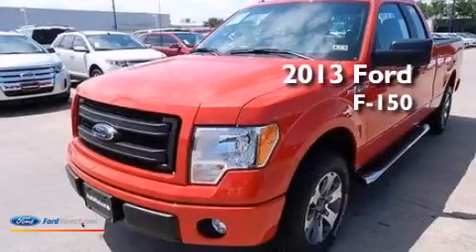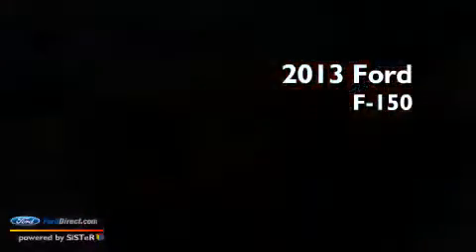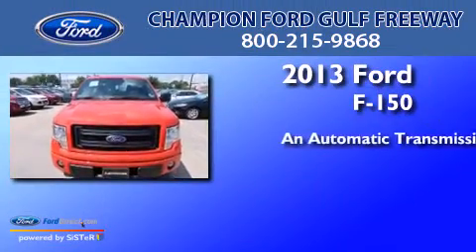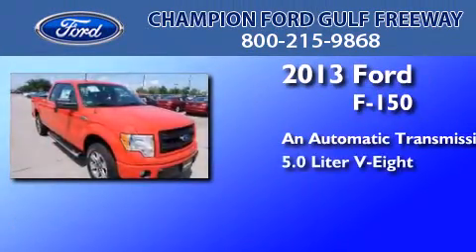2013 FORD F-150 Houston TX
We have been honored to serve the Houston TX area , we promise that your experience at our dealership will exceed your expectations ! Year : 2013 Make : FORD Model : F-150 Engine : 5.0L V8 32V MPFI DOHC Trans . : 6-SPEED AUTOMATIC Exterior : RACE RED Miles : 1 Interior : STEEL GRAY Stock : DFC11715 Champion Ford Gulf Freeway Gulf Freeway Houston , TX 77034